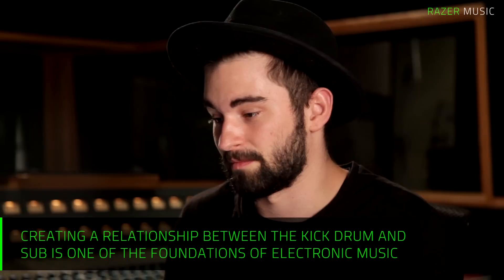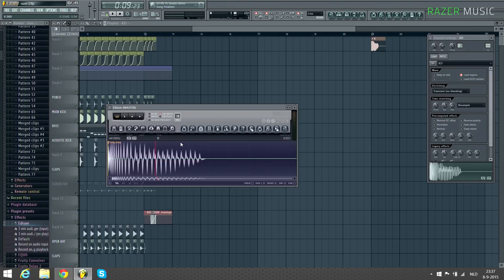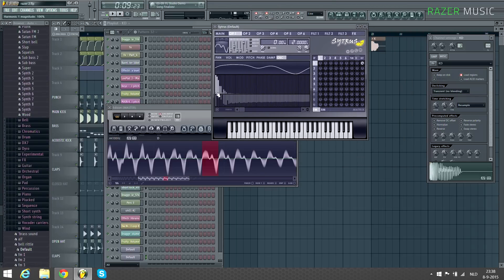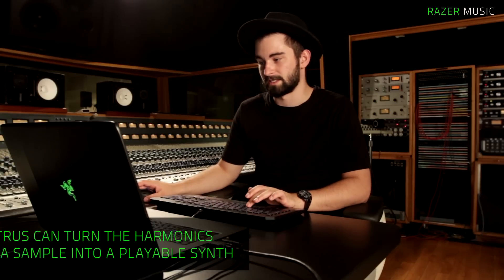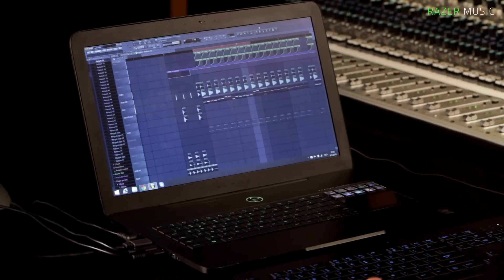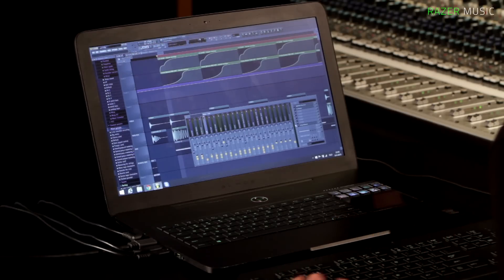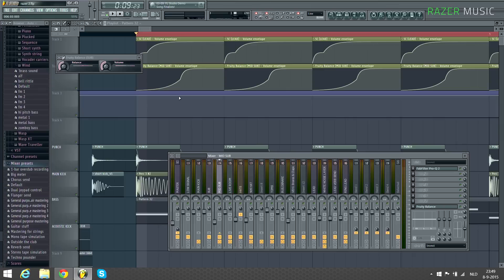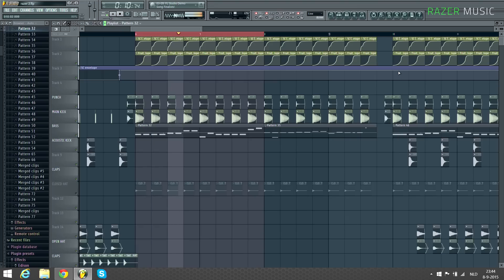DYRO | Bass Harmonics | FL Studio & Razer Music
Dyro takes us inside one of the cornerstones of electronic music production—managing the relationship between your kick and your sub-bass. Whether you’re creating dark techno or growling electro-house, adding harmonics is crucial to making your low-end stand out on speakers of any size. Learn a few of Dyro’s tricks including how the Dutch producer adds harmonics with FL Studio’s native plug-ins, plus how he tackles sidechaining using volume automation for more precise control in his mixdown.